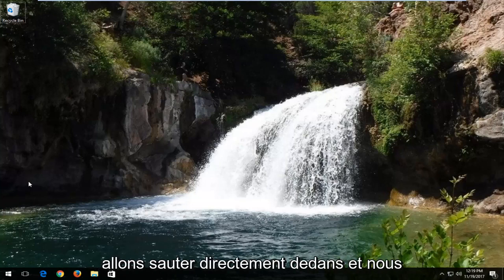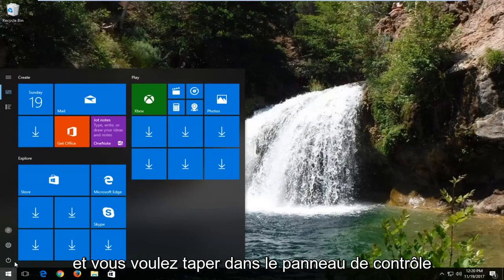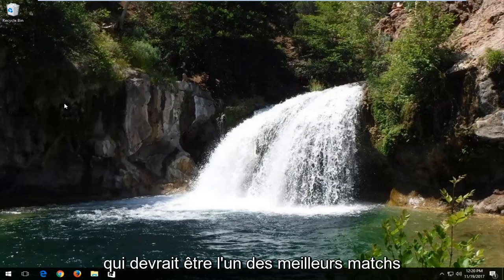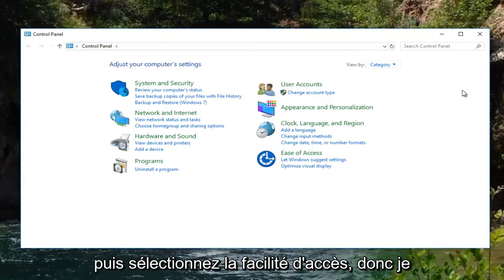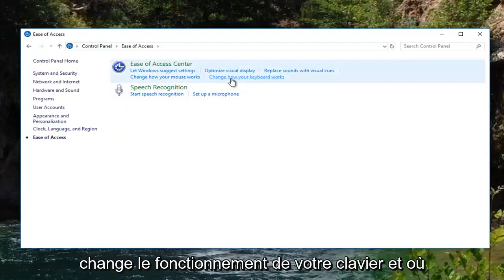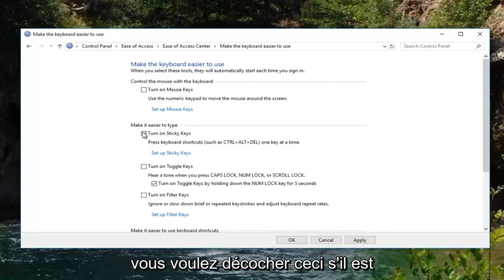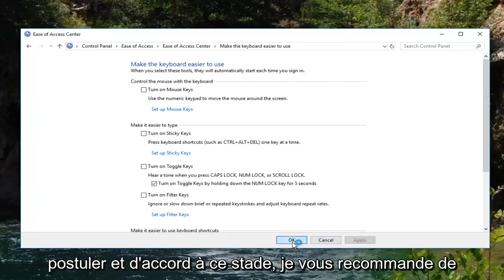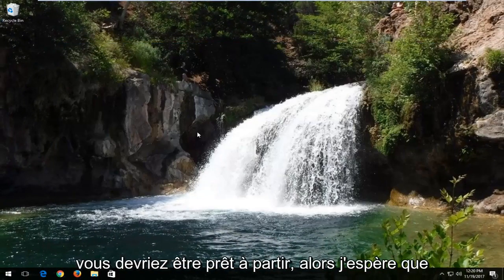Comment désactiver les touches collantes dans Windows 11/10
La fonction Sticky Keys vous permet d'appuyer sur une touche à la fois lorsque vous utilisez des raccourcis clavier (par exemple Ctrl+Alt+Suppr) sous Windows 11, Windows 10, Windows 8/8.1 et Windows 7. Pour l'allumer et l'éteindre, vous pouvez suivre ce tutoriel.

Problèmes abordés dans ce tutoriel :
désactiver les touches rémanentes windows 10
désactiver les touches rémanentes windows 8
désactiver la notification des touches rémanentes
désactiver définitivement les touches rémanentes
désactiver définitivement les touches collantes windows 7
désactiver les touches collantes surface pro
désactiver l'alerte des touches rémanentes
comment désactiver les touches persistantes